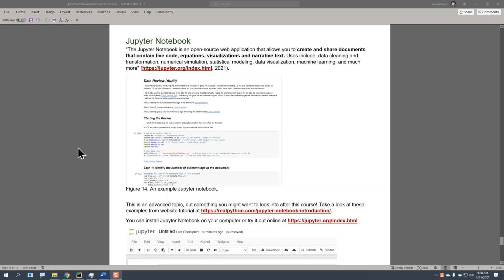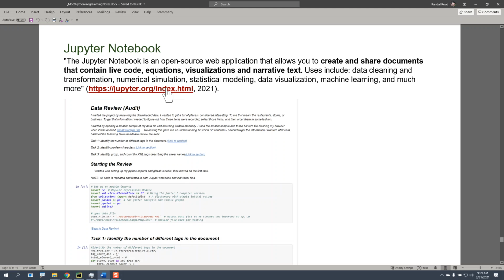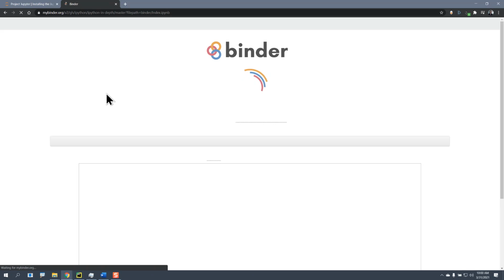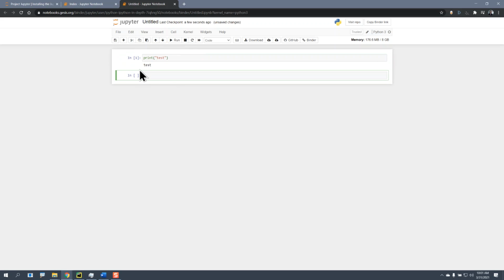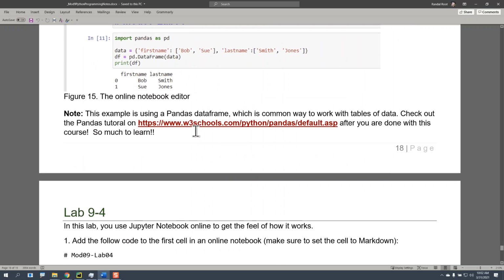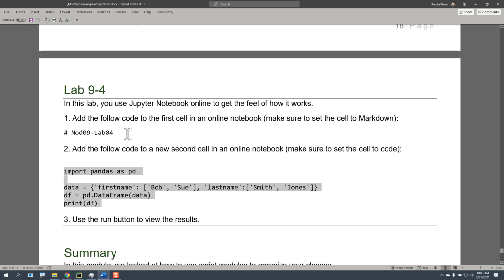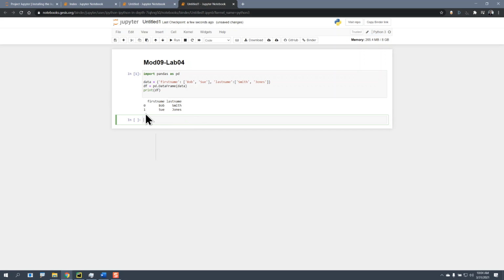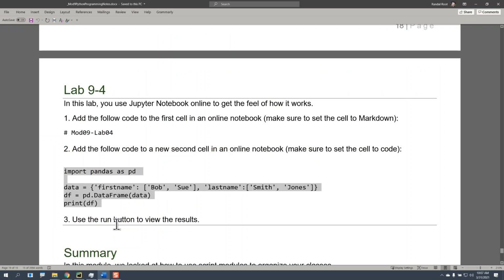Mod09 Add on Jupyter Notebook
An add-on video for module 09